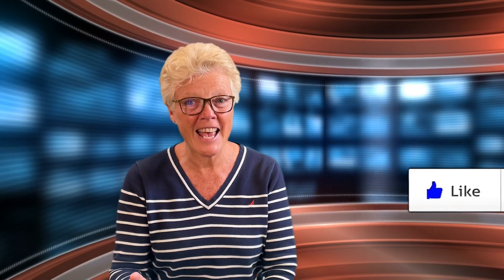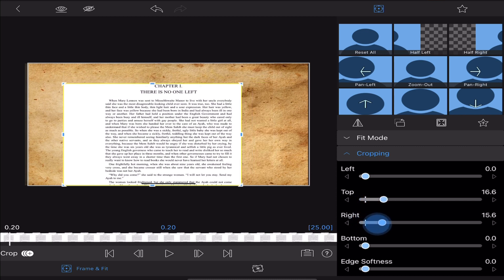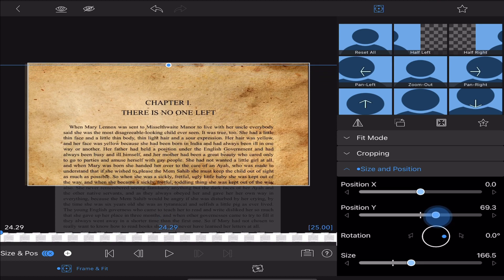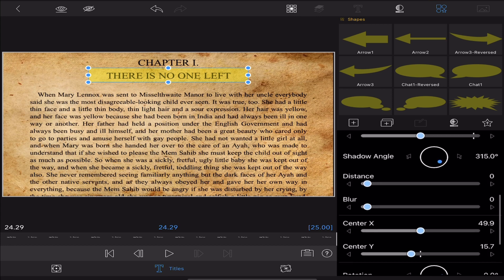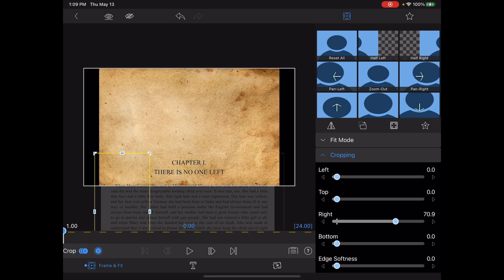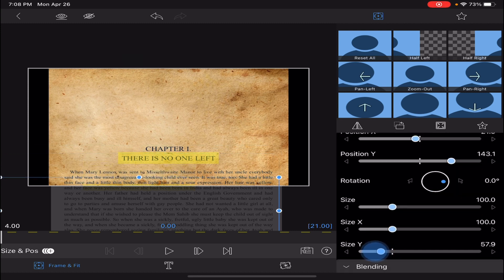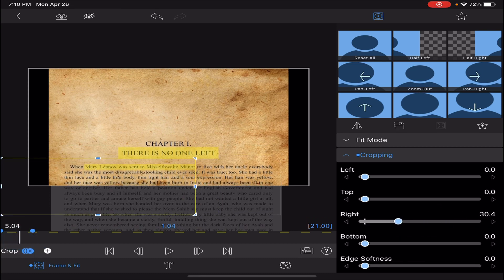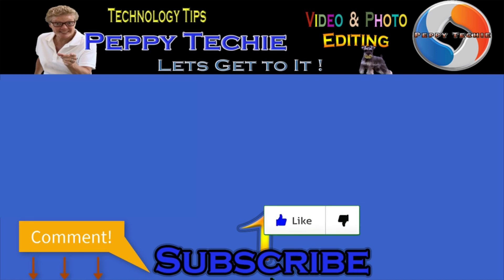Highlight, & Scroll Text in LumaFusion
Highlight & Scroll Text in LumaFusion @peppytechie.  Learn to create a highlighter and highlight items or words and scroll and reveal your text with the highlighter.  Hope you enjoy this video.

Cameras & Accessories  💕🌹
Nikon Z50 w/Lens Kit